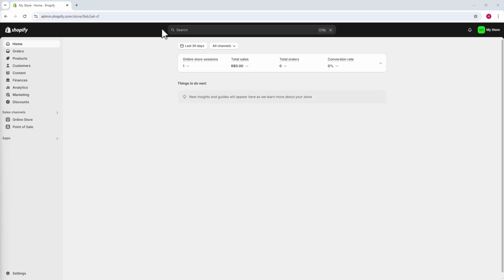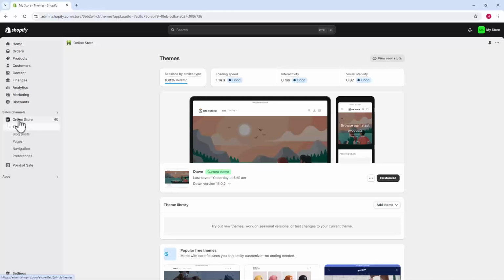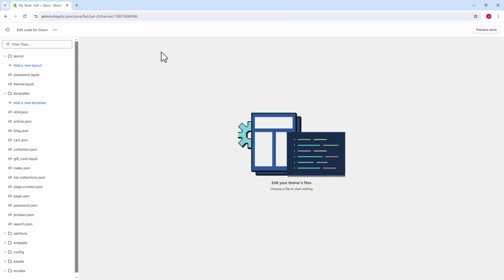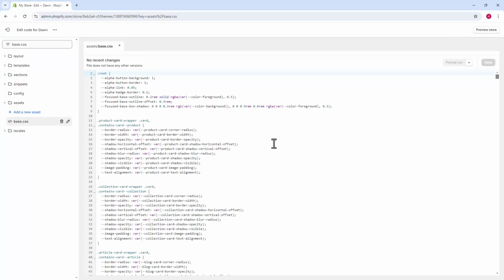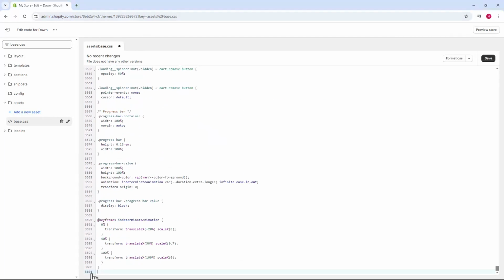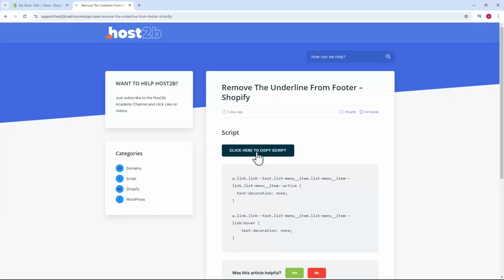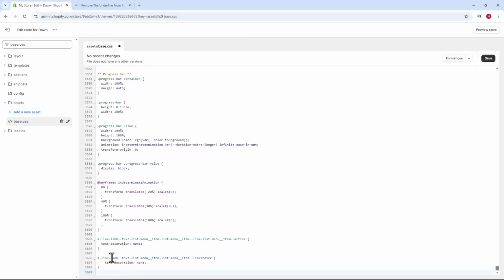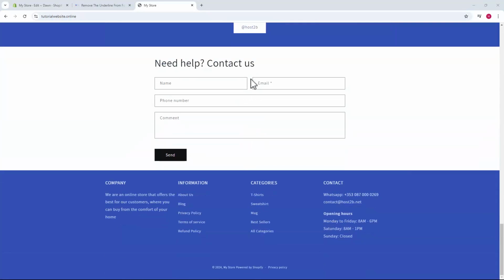How To Remove Underline From Footer In Shopify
Learn How To Remove Underline From Footer In Shopify easily and in just a few minutes